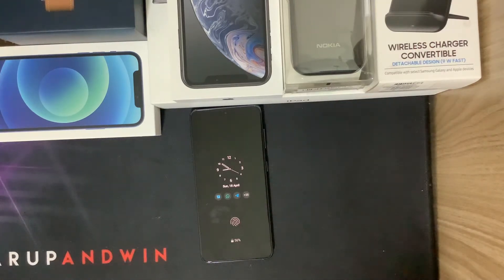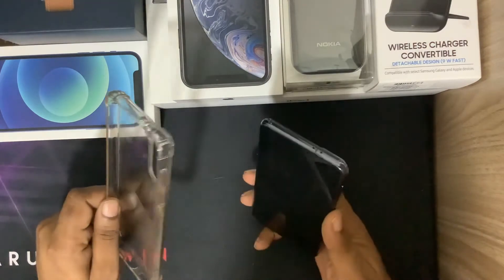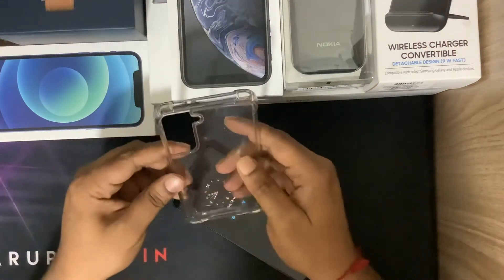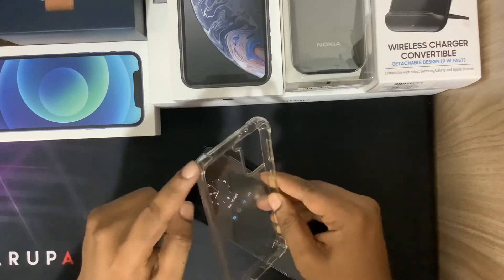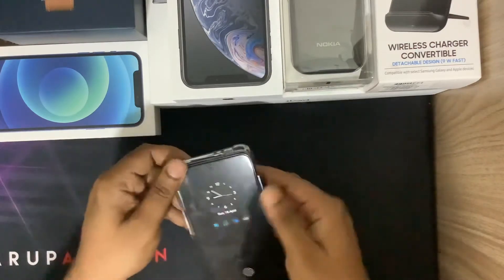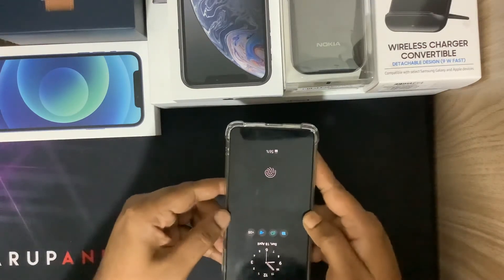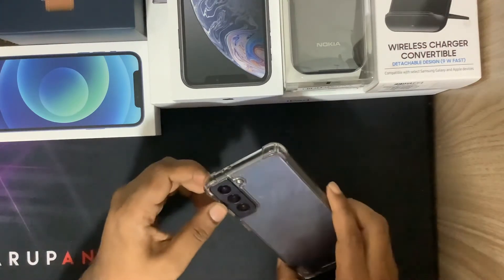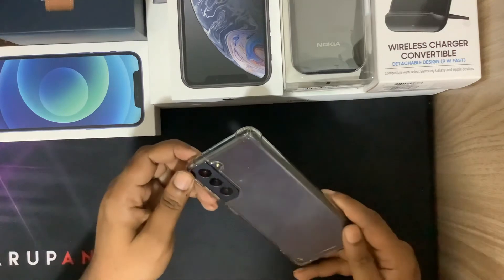Samsung S21 budget case review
READY STOCK!!😍🔥🔥

✨Atouchbo King Kong Anti-Burst Shockproof Case for Samsung Models✨
📌Features:
-9H Hard Surface
-TPU+PC Anti Shock Material
-4 Corners Airbag Design
-Anti Fall/Anti Drop/Anti Shock

❗❗🔥IMPORTANT NOTICE🔥❗❗
1) Please place order & make payment before 3PM to get the same day delivery!!📦✨
(or else the parcel will be shipped out on the next day)
2) When the parcel arrives , please check the item first. 👌👌(It's a MUST!!)
3) If there is any problem, welcome to inbox us and tell us about the problem. 😉 We will try to solve the issues..🙏
4) If you are satisfied with our item, please give us 5️⃣⭐⭐⭐⭐⭐RATING  , thank you so much!!😊❤

Search at Shopee S21 King Kong case